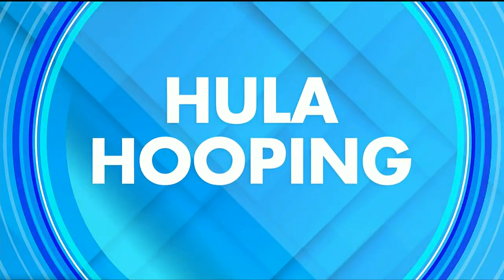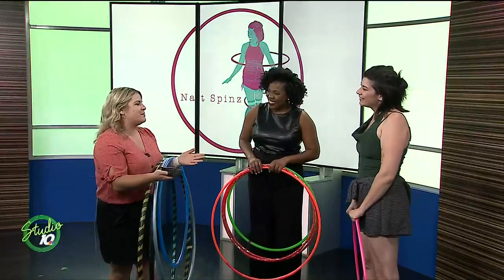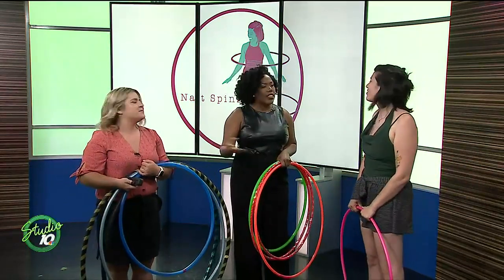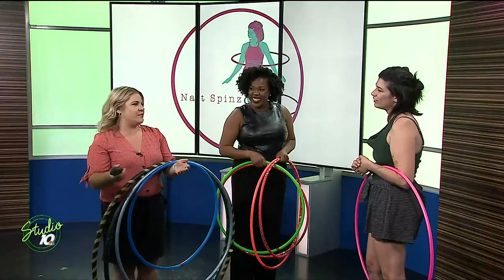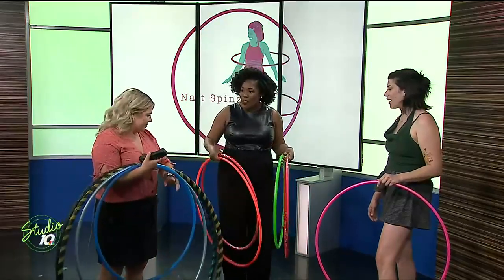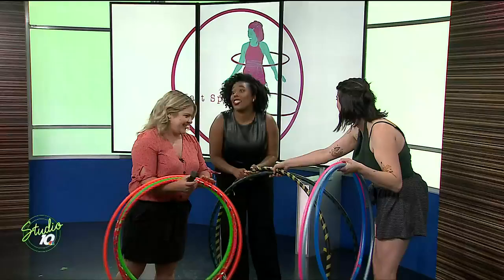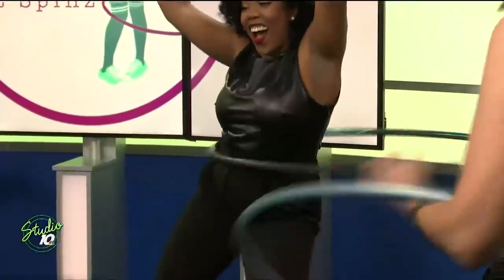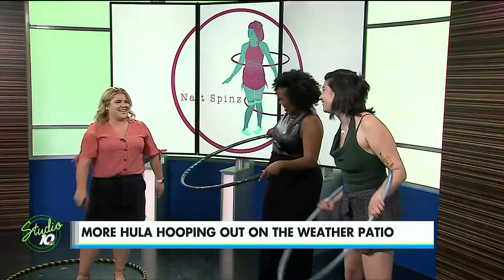Welcome Nat Spinz to Studio 10!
Nat Spinz says size matters when learning how to hula hoop.  She is spinning into Studio 10 to show us how the basic of this amazing exercise!